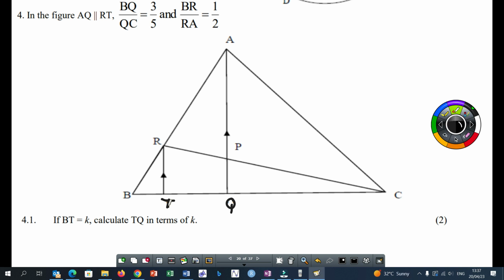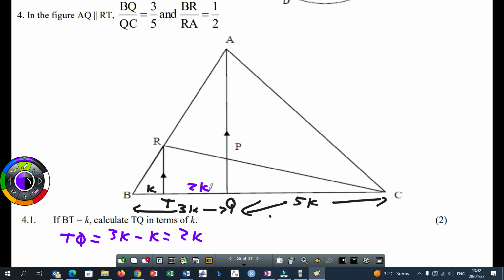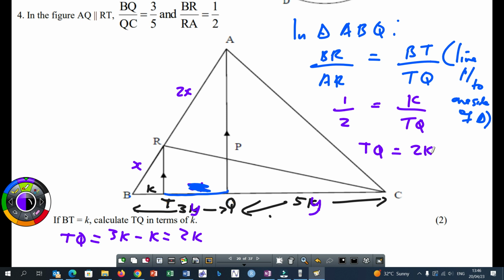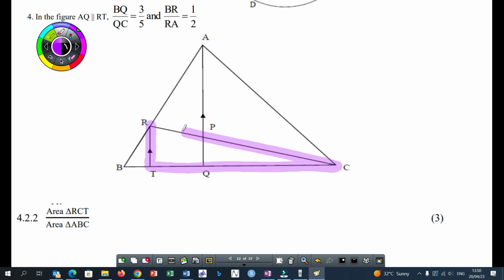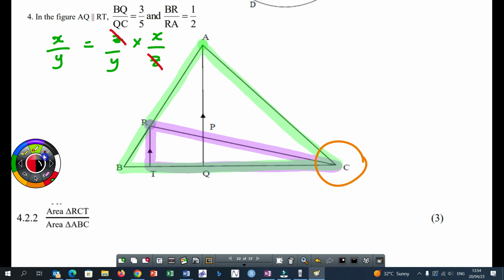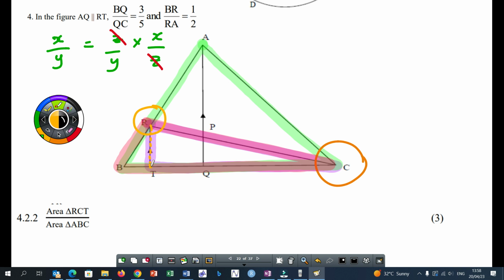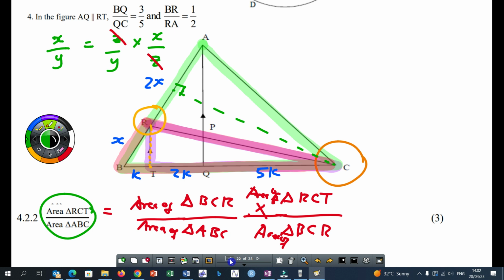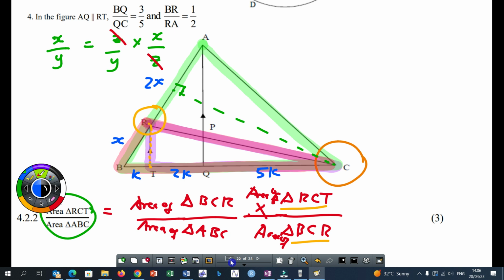Proportion Theorem Part 4